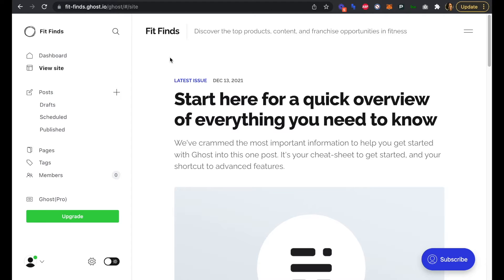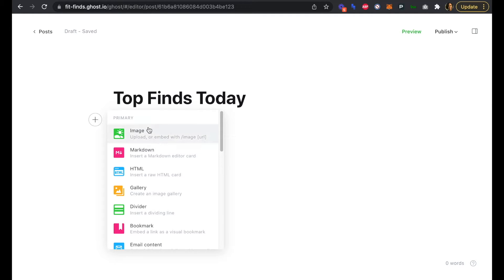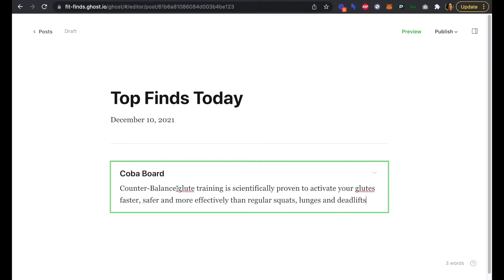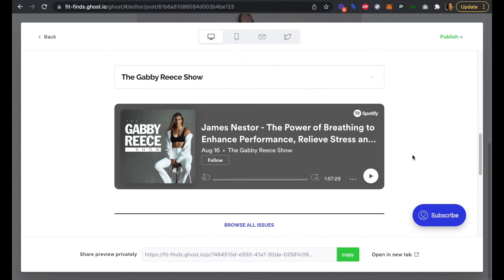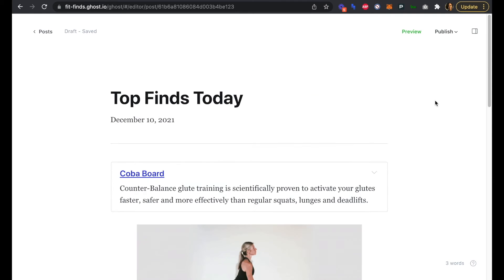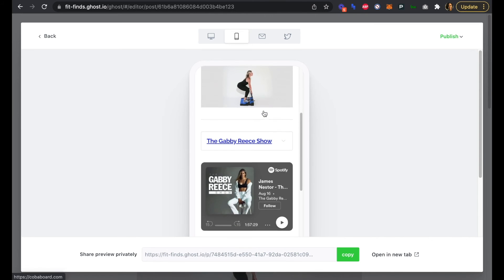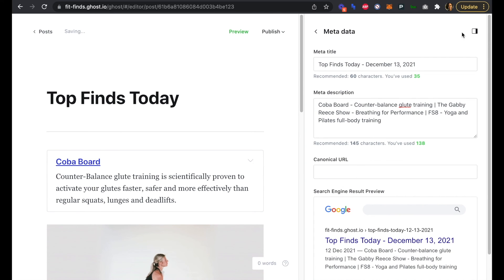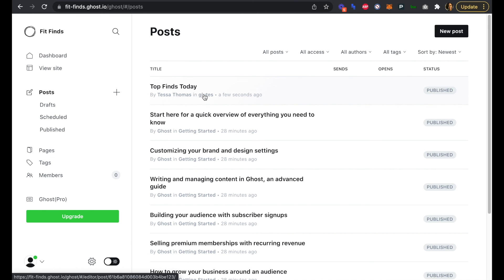Publishing a newsletter with Ghost